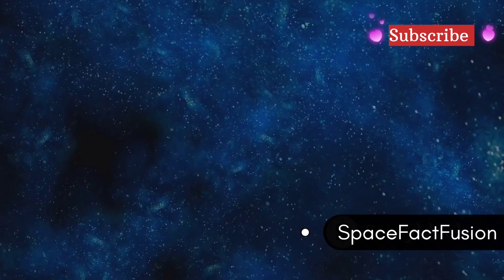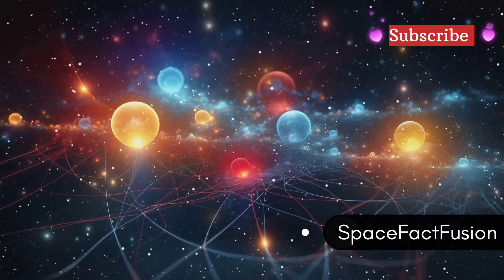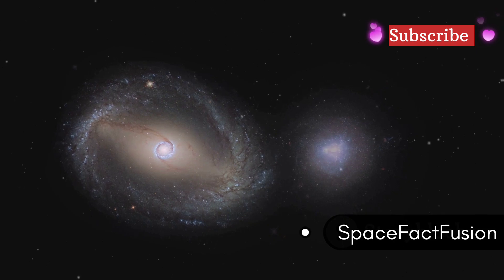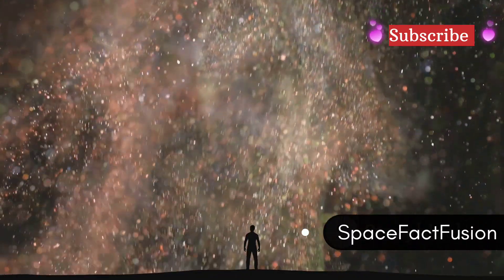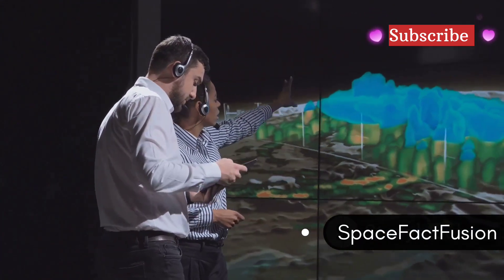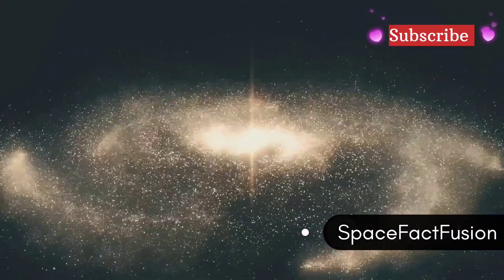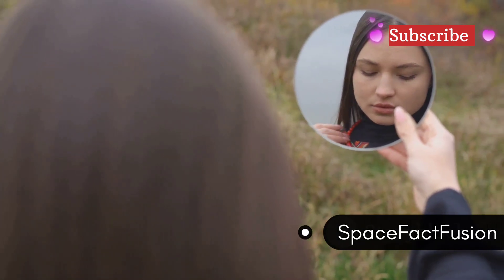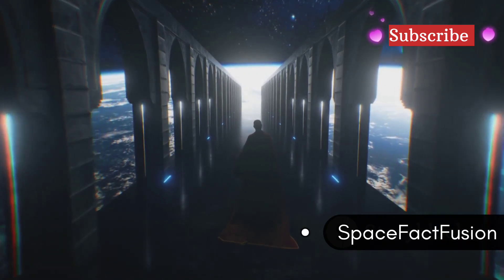Are You Living in a Multiverse Copy?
Ever wondered if our universe is just one of many? Dive into the fascinating concept of the multiverse, where every choice creates a new reality. Explore how quantum mechanics and cosmology suggest parallel worlds through the Many-Worlds Interpretation. Discover how quantum events might split our universe into countless outcomes, challenging our understanding of reality, identity, and free will. We'll also delve into the Cosmic Microwave Background and its potential clues about other universes. Join us as we unravel the mysteries of the multiverse, and ponder the significant philosophical and existential implications.

OUTLINE:

00:00:00 A Duplicate You?

00:01:05 Beyond the Familiar

00:02:07 The Quantum Crossroads

00:03:41 Many Worlds, Many Lives

00:05:16 Echoes in the Cosmic Microwave Background?

00:07:05 A Universe of Possibilities

00:08:02 Meeting Your Other Self

00:08:55 Science or Fiction?

00:09:42 Join the Exploration!